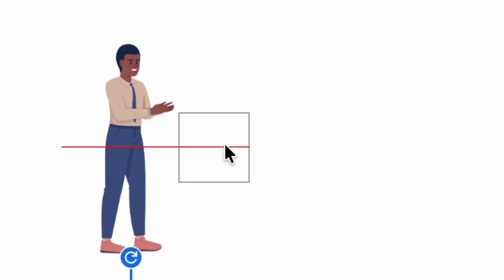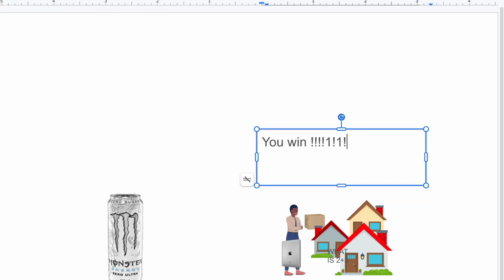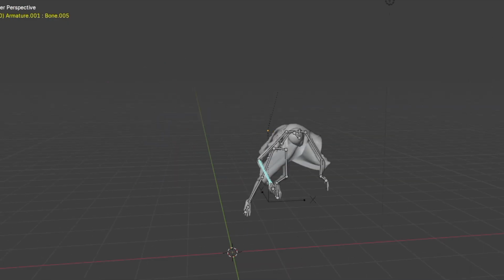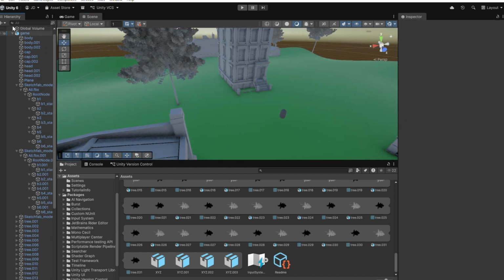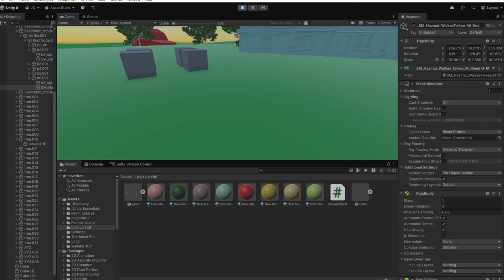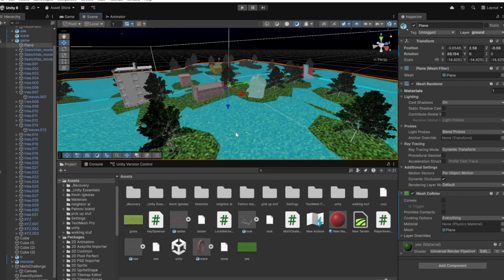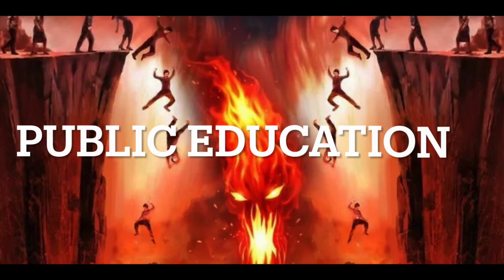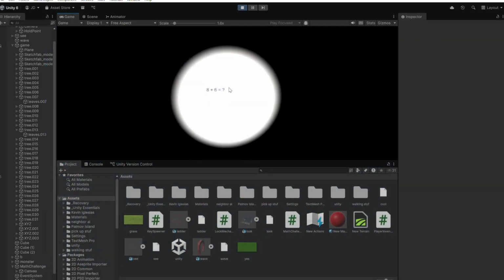Can I make an EDUCATIONAL HORROR game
Yeah i dont think this really helped me with my math test :(